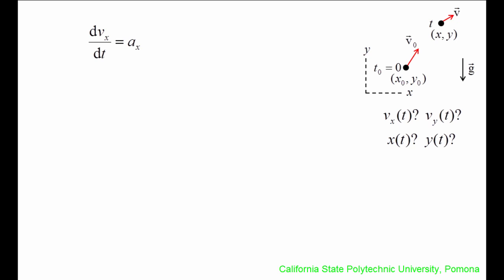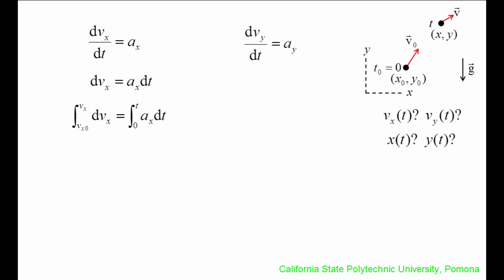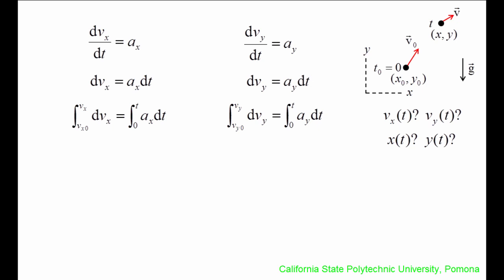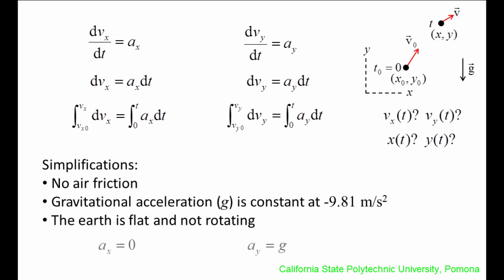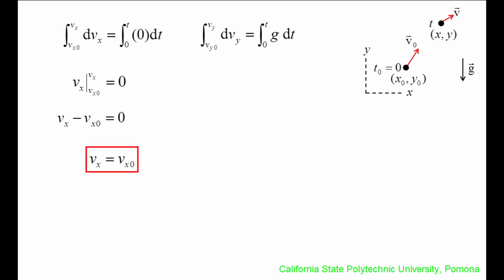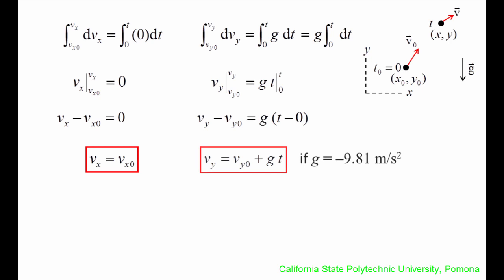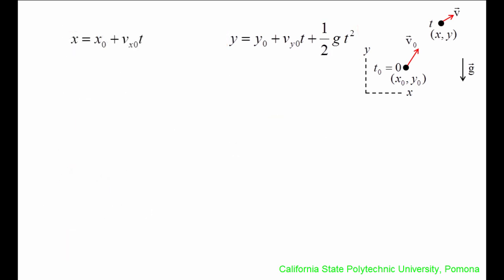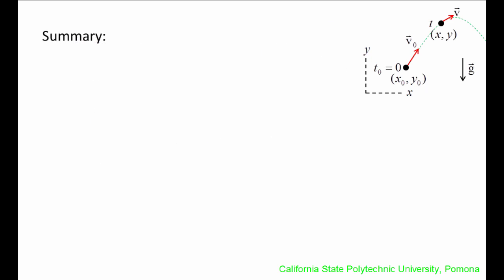Vector Dynamics: Derivation, projectile motion equations